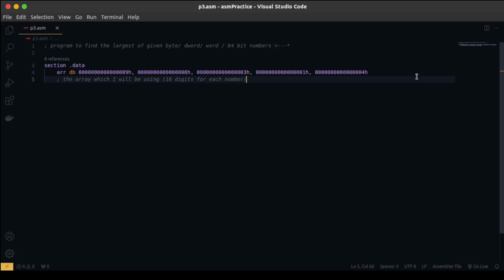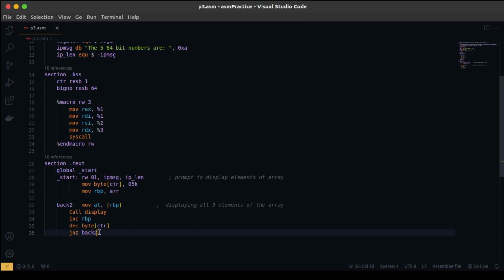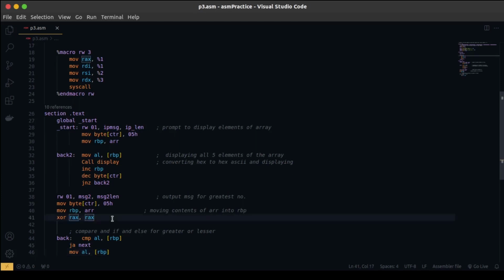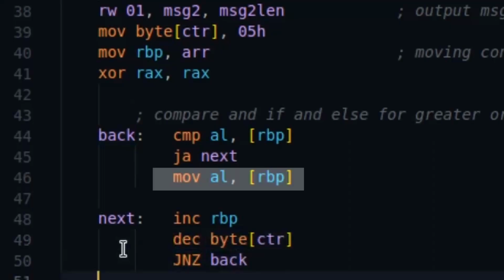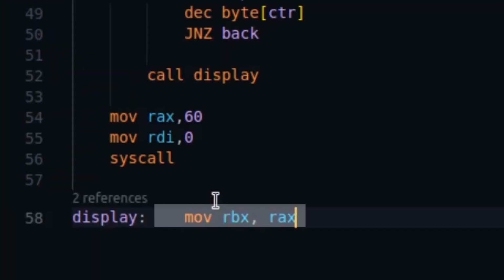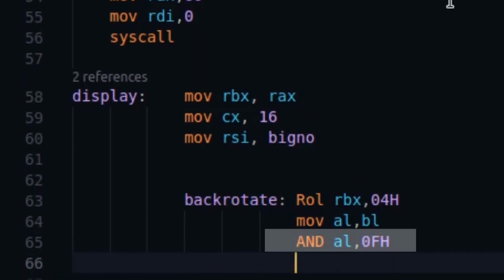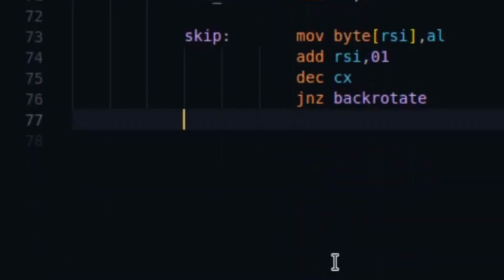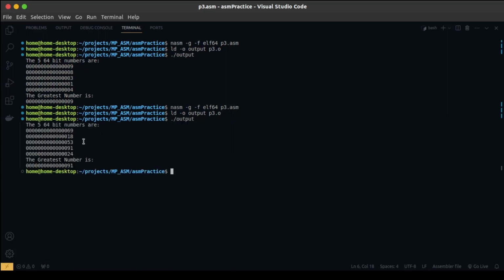Programming in ASM Series | SPPU SE COMP Practical Exam | Part 3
Get ready to elevate your assembly language skills and conquer your SPPU SE COMP practical exam with Part 3 of our "Programming in ASM" series! Dive deep into the world of x86_64 NASM assembly programming as we unlock the secrets to efficient coding and problem-solving.

In this video, I'll guide you through finding the greatest number from an array, we'll cover it all with a focus on building your confidence and expertise.